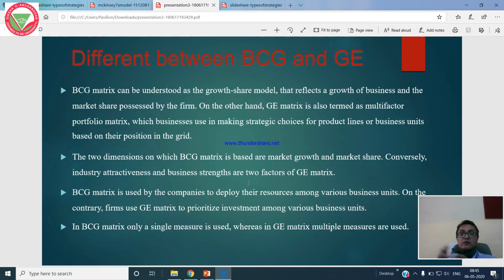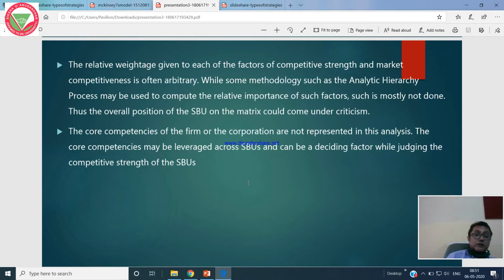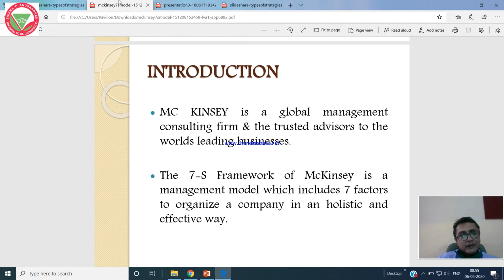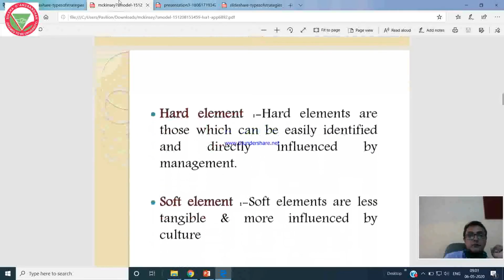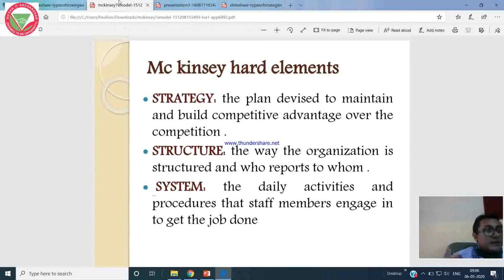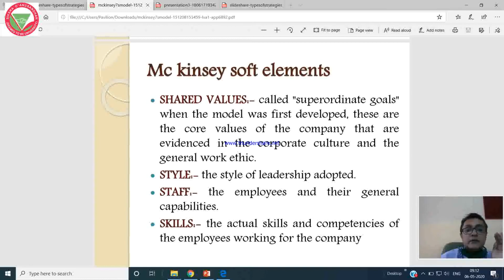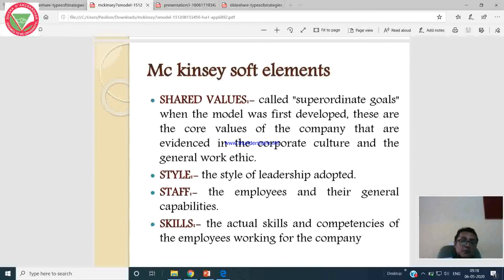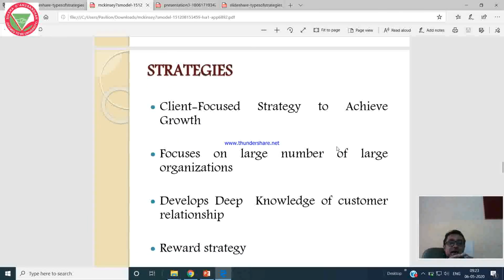SHM_Class_23_Dr. Ansuman Samal_Strategic Management For Competitive Advantage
Part 23rd of the Series on Strategic Management